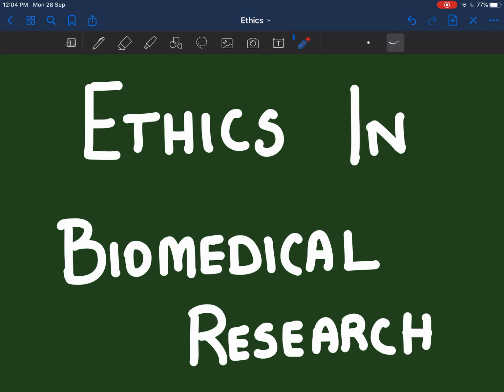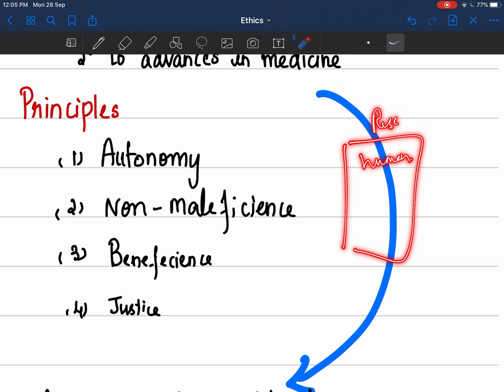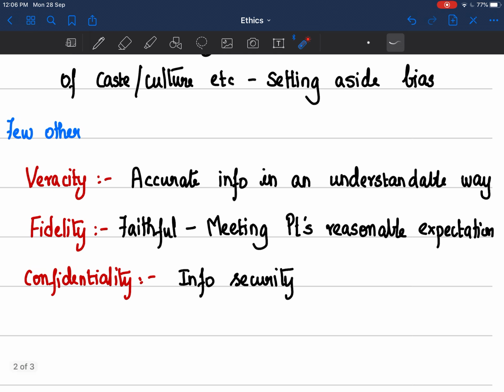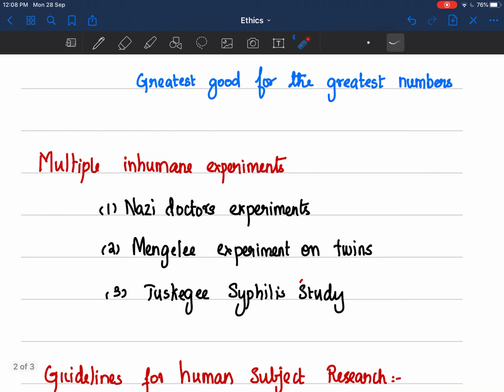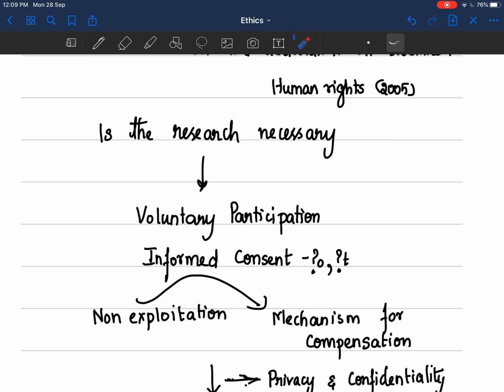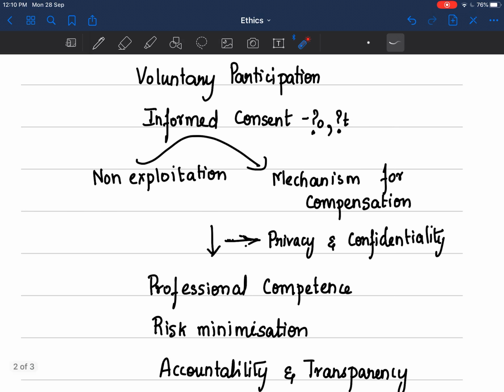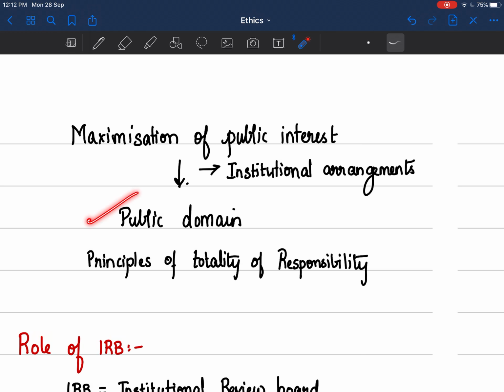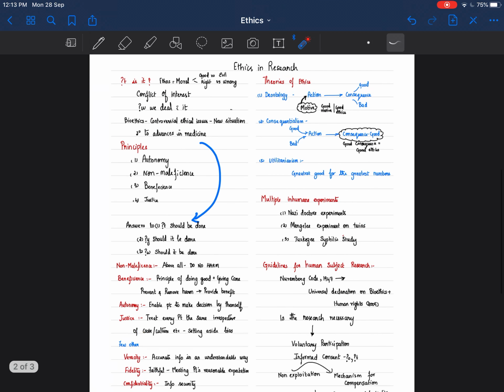10 minute take on ETHICS of biomedical research-DNB JUN 2020 question-MD DCH DNB Pediatrics exam